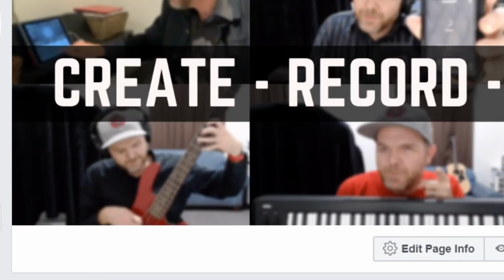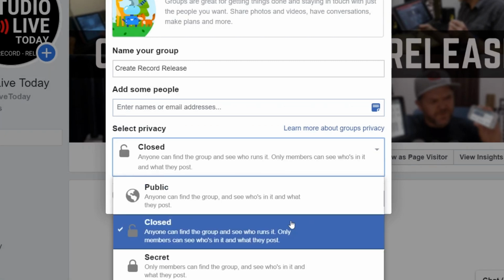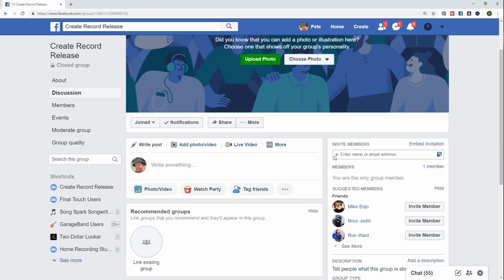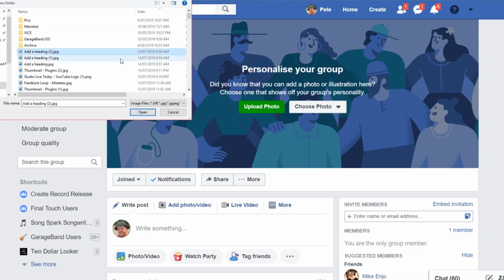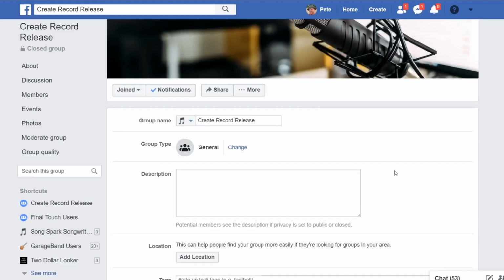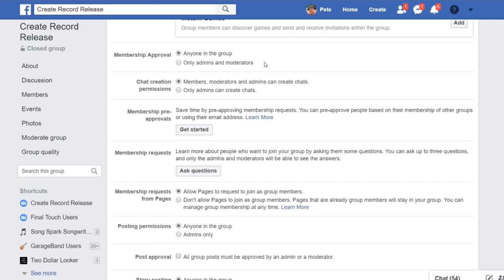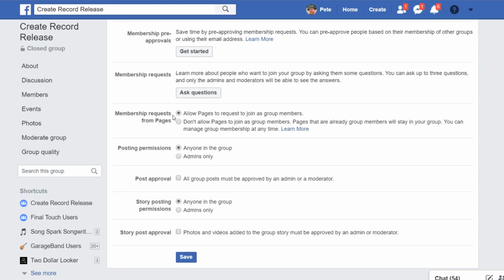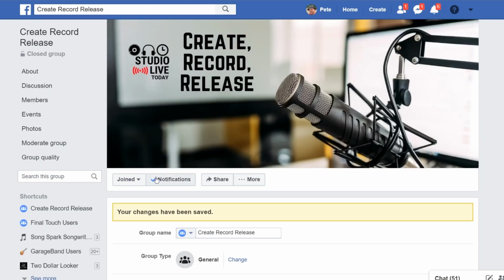How to make a Facebook Group - Create, Record, Release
Want to learn how to create you own Facebook group in order to share posts, photos, videos and more with a select group of people?

In this video o show you how, and also launch my brand new Facebook group “Create Record Release”

If you would like to join the group to share your music creation experiences as well as learn from other like-minded creators, head to:

==  Pete Recommends ==

== Web & Social ==